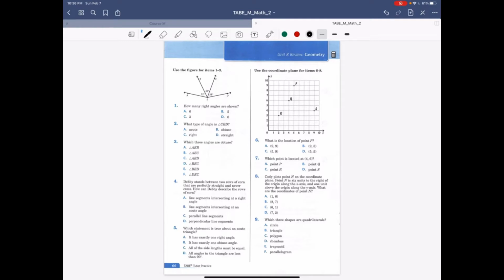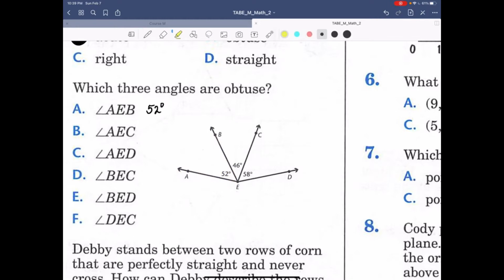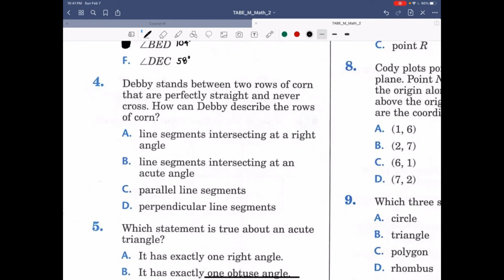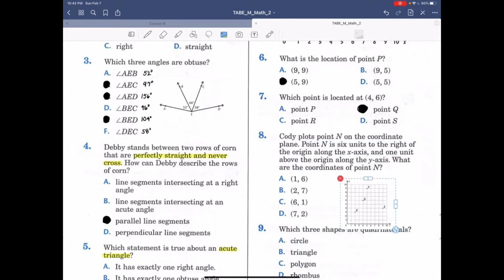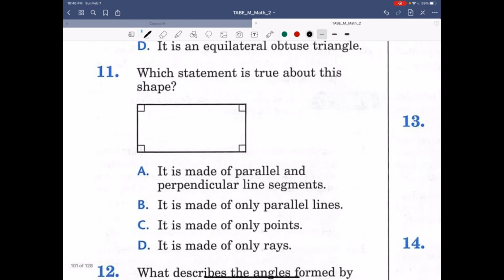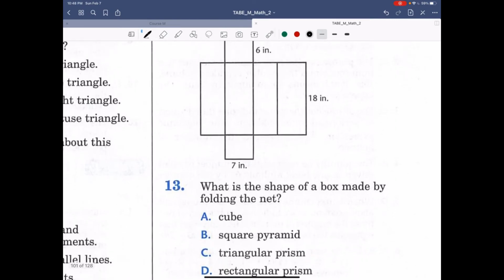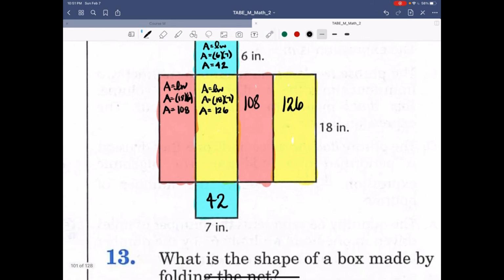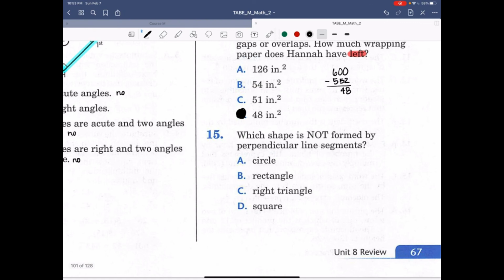Unit 8 Review